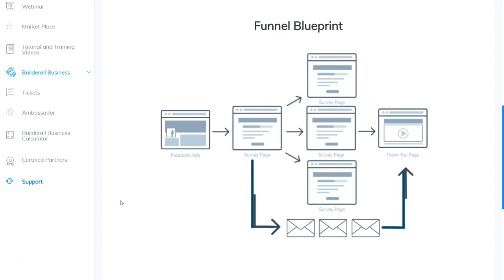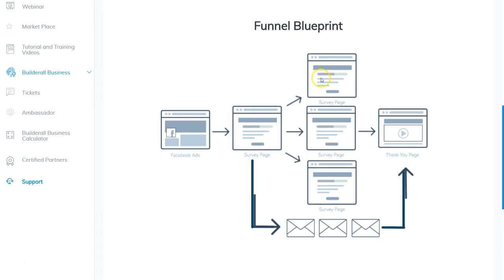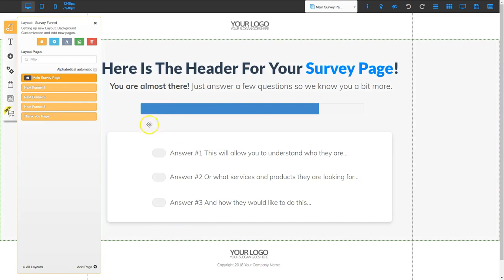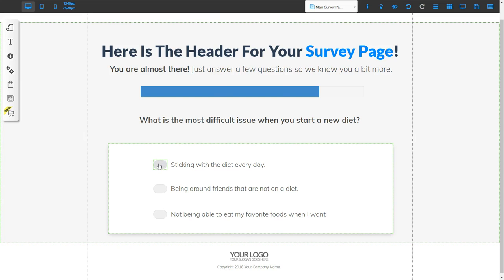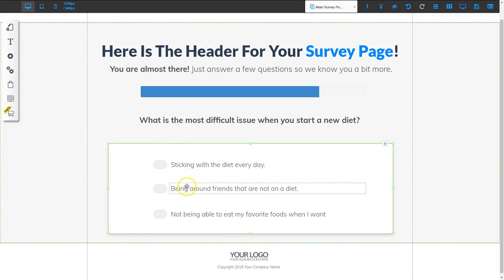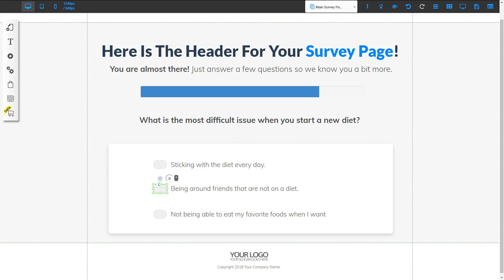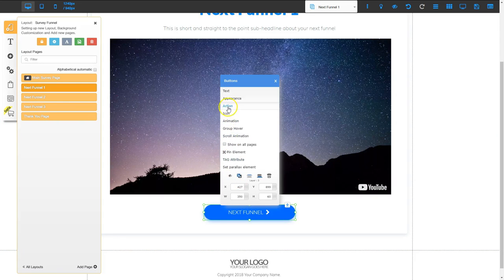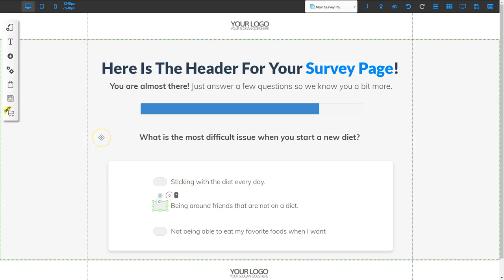Builderall How To Create A Sales "Survey" Funnel 2019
Builderall is a all in one marketing solution platform for your current business or if you don't have a business builderall can take care of that also with its lucrative affiliate program

👉START USING THE #1 ALL IN ONE MARKETING SYSTEM TODAY

👉LEARN HOW I CREATED A 6 FIGURE INCOME FROM HOME BY SIMPLY CHANGING BRANDS!

TOOLS

Cheetah Website Builder
Build beautiful and insanely fast websites and pages with the fastest and most advanced  website builder on the market

Mobile Perfection
90% of your traffic comes from mobile devices, and Builderall gives you fast and beautiful mobile versions of your websites

Super Checkout
Sell your products and courses online with one-time or recurring payments

Unlimited Membership Areas
Share your knowledge with your audience and start a profitable online business with unlimted Membership areas

Eliminate the guesswork and get confident to scale your campaigns with the A/B Split test

Bump Sells, Upsales and Downsales
Get the most from each customer by easily configuring and offering upsells, downsells and bump-sells on your offers

Email Marketing
Still the most trusted way to connect with your leads, and Builderall has one of the best email marketing plaftorms built in

Drag N Drop Email Marketing Automation
Build amazing and unlimited email marketing automations with our Drag and Drop Email Workflow

SMS Messaging
Reach your lead anytime and with 100% open rates using SMS Text messages - Local operators Fees will be applied

Professional Messenger Chatbot
Automate conversations, support, and sales processes with our unlimited Messenger chatbot app

Professional Website Bot
Here you have the control and you create the rules! Automate conversations, support, and sales with a bot on your website

Wordpress 3-Click Integration
To do a Wordpress installation on the server yourself could be a real pain, with Builderall you can make it with only 3 clicks

Builderall Webinar App
Sell high-ticket products and courses with our intuitive and easy to use webinar app

Facebook Live Streaming Tool
Engage with your audience anytime on Facebook. Share screen and bring guests with our Live Webinar feature

Youtube Live Streaming Tool
Go live on Youtube anytime, share screen and bring guests with our Live Webinar Feature

Builderall Directory Builder
Create your own directory business for local businesses or for any niche, with our PWA Technology directory builder

Va Access
Bring help as your business grows. With Builderall you can give your VA access to your account in a matter of seconds.

Builderall Drag N Drop eLearning / Education Platform
Build Professional and mobile friendly courses and trainings with our top-notch eLearning app

Builderall Unlimited Magazine Builder
Discover all the potential of this lead capture machine for any niche and deliver content with the best style

CRM
Follow, tag and automate actions for each step your visitors take in your funnels with our CRM App

Responsive Email Builder

Funnel Sharing

Blogging App
Build your blogs, grow your authority and monetize your audience online.

Video Hosting
Forget about Youtube, Vimeo or Wistia! Host your sales videos and training videos with Builderall

Builderall Booking App